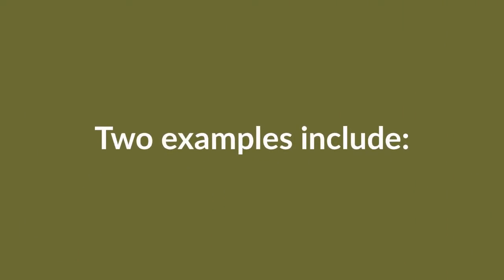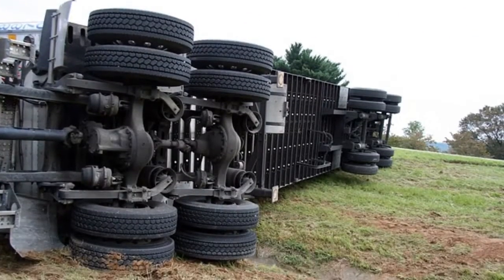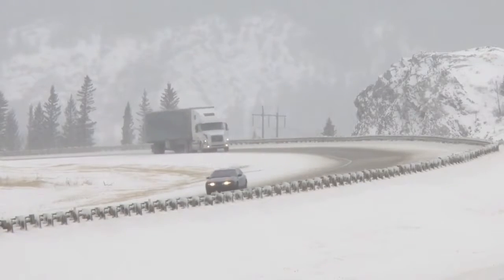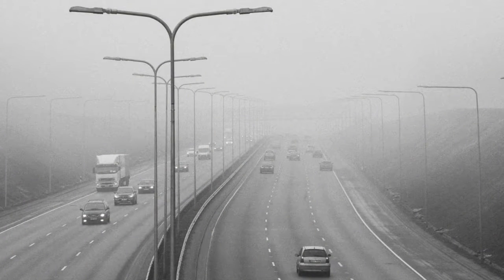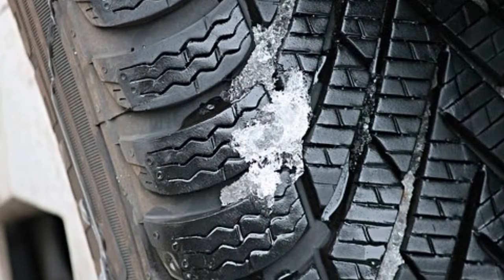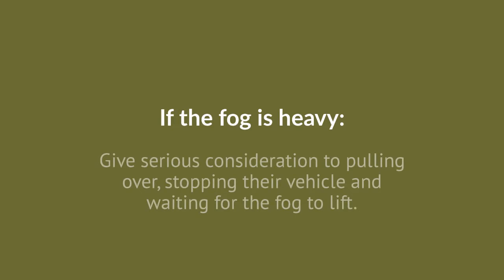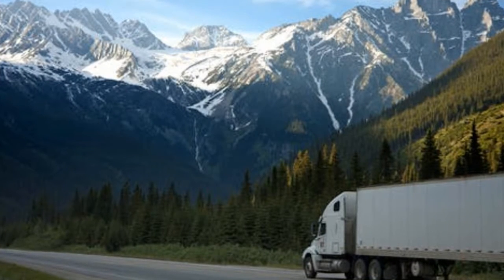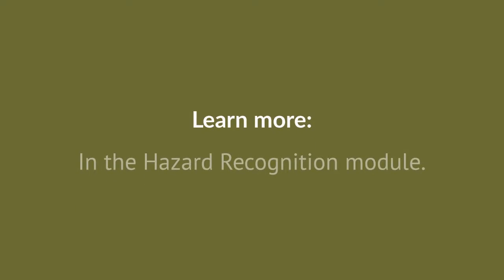TVS speed space management 3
Speed & Space Management 3